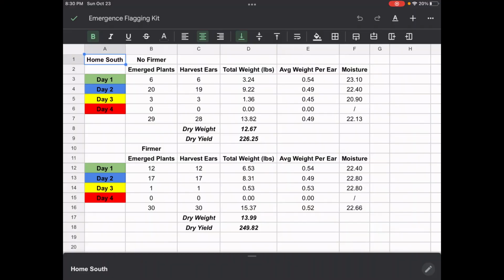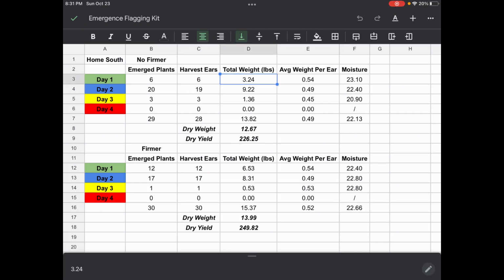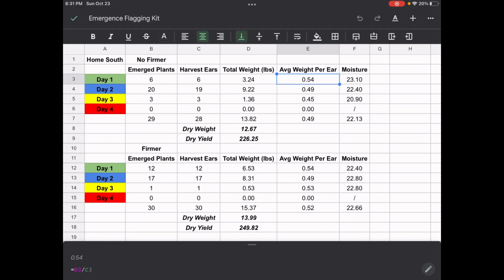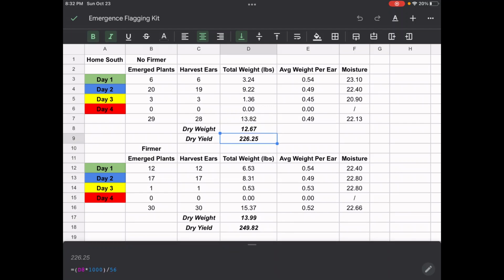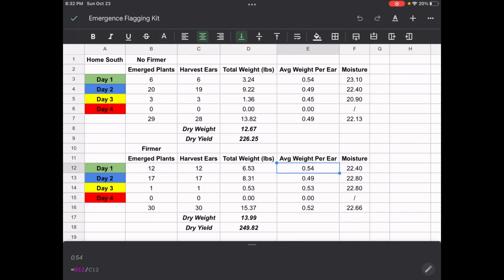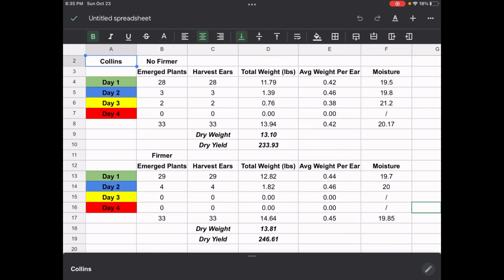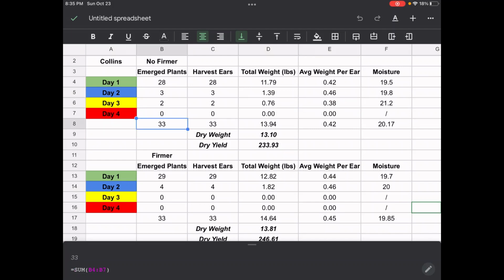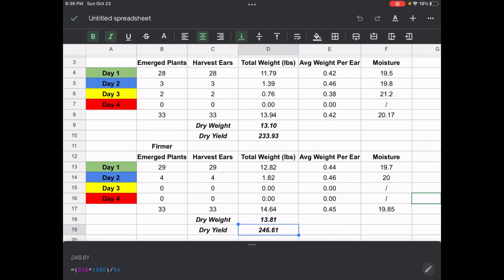Does Emergence Matter? Precision Planting Emergence Flagging Kit Yield Results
A video several months in the making. Recall this spring I was checking for emerged corn plants every day, and sticking color coded flags from @PrecisionPlanting  in the ground to track their progress. Fast forward to fall and it's harvest time, and it's also time see how Precision Planting's Emergence Flagging Kits taught me some things this season!

Learn why emergence matters and grab a kit for yourself at emergencematters.com